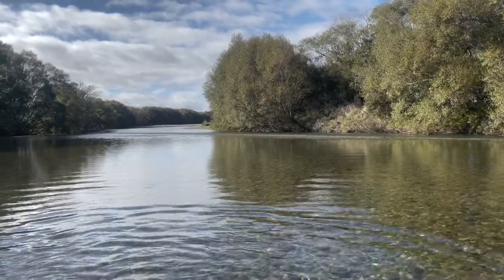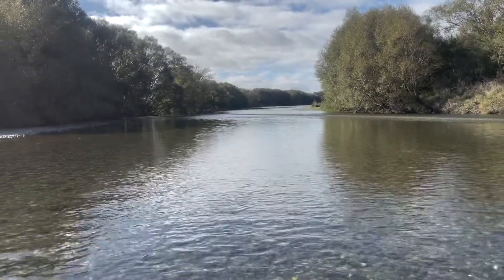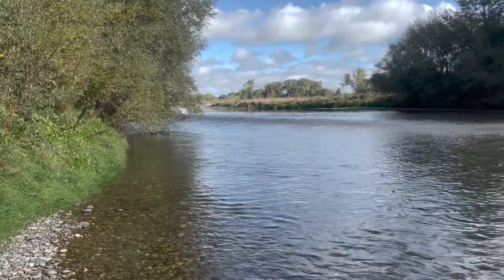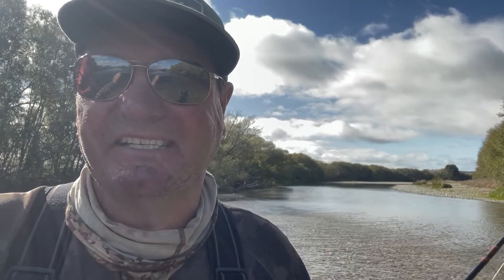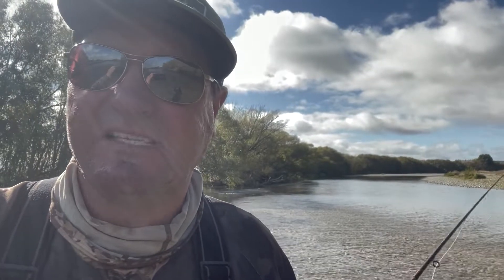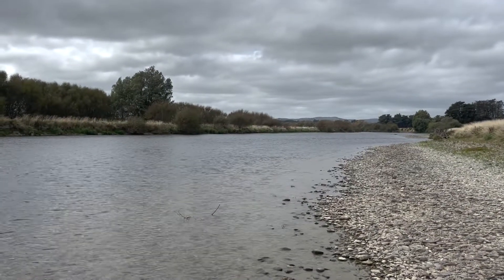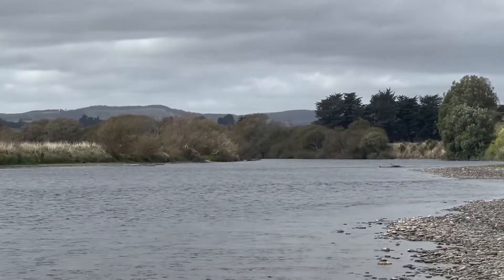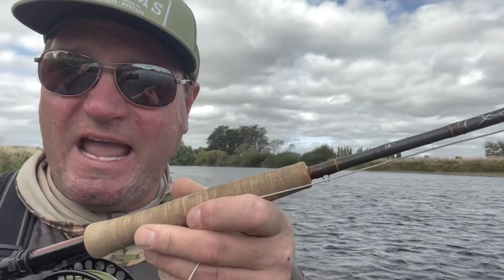A Mataura River Fly Fishing Guide | Part Four: The Mayfly Hatch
In part four of our Mataura river fly fishing guide, Chris Dore spends some time chasing the hatch while explaining just how a mayfly hatch unfolds, where you can find the fish, and (most importantly) how to catch them.

For more great information on fly fishing technical lowland streams be sure to head over to our blog where Chris Dore lays it all out in an in-depth series of articles:

Or just book a few days guiding with the man himself and get the good oil straight from the well: